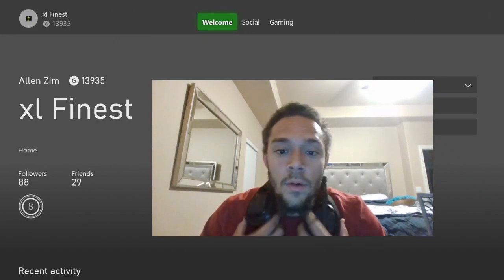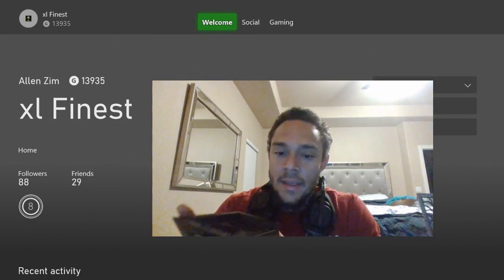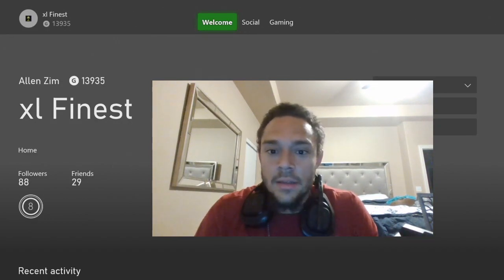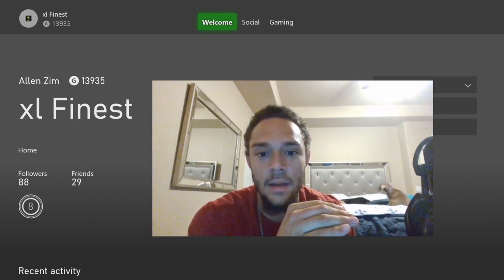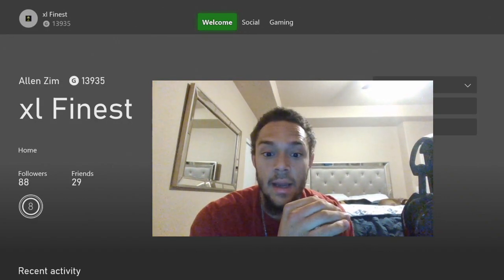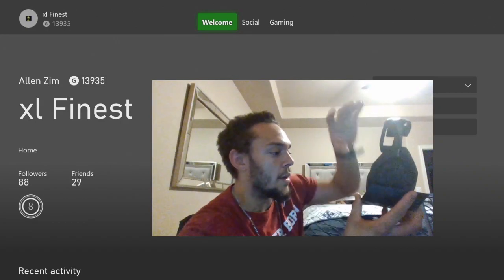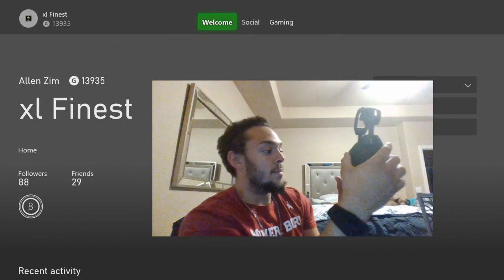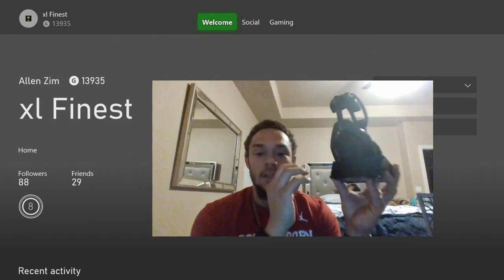ASTRO A50 Wireless Gen 4 Not Updating Firmware (FIX)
I hope this is able to help at least one person because it felt great to finally fix mine.

Overall these are a great pair of headphones and I would suggest getting them.
Peace!

Only click on the windows app or mac app